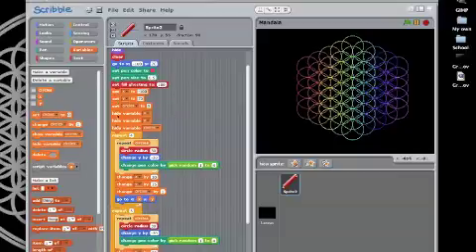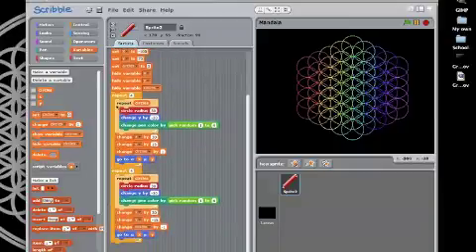Scribble - Final Project